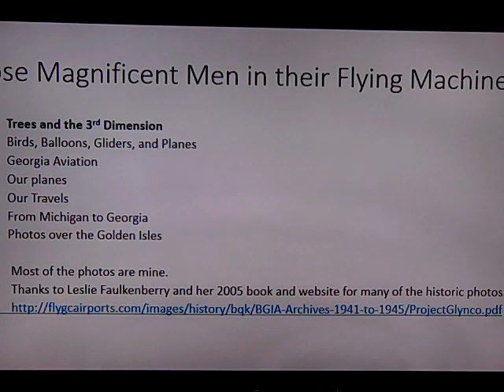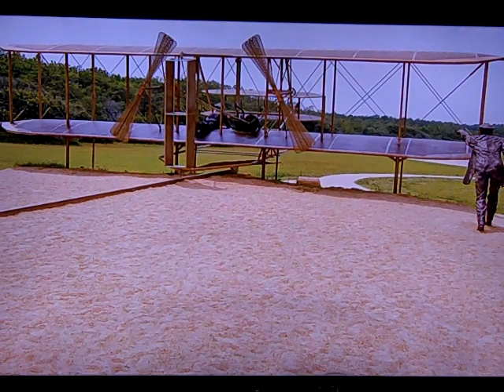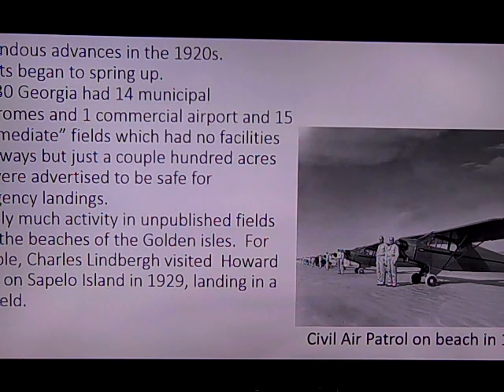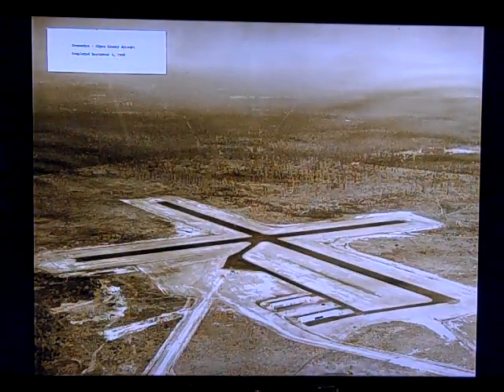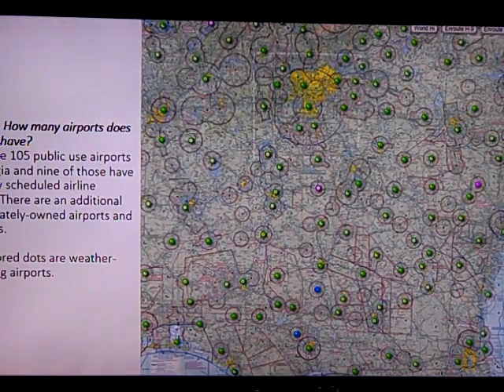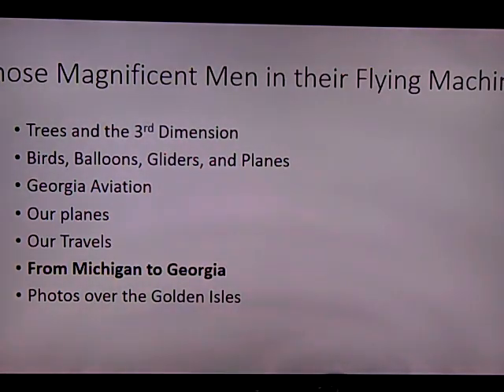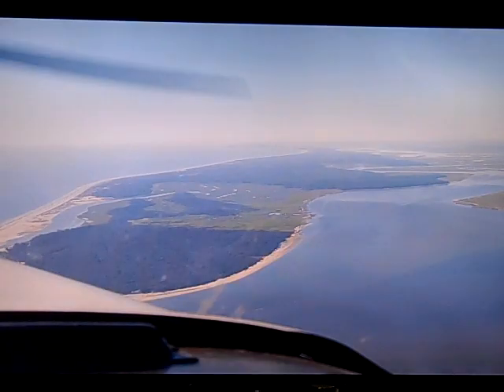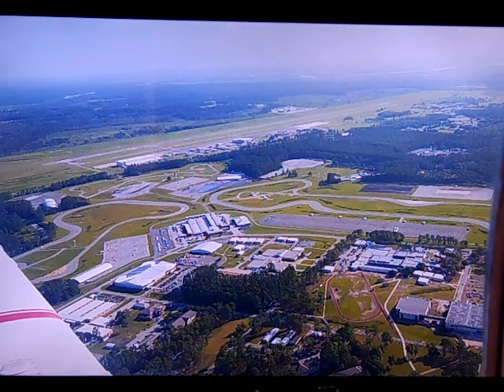Flying Over Georgia and the Golden Isles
This is a slide-show presentation given at the Unitarian Church, Aug. 12, and the Peppertree Crossing Community Oct. 25.
There is a brief history of aviation and then focusing in on aviation in Georgia, especially the Golden Isles.